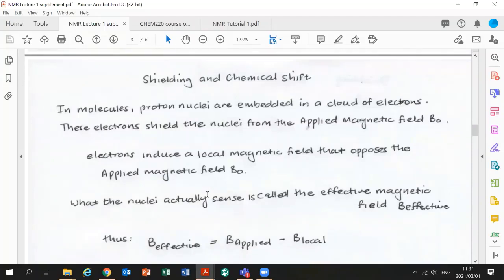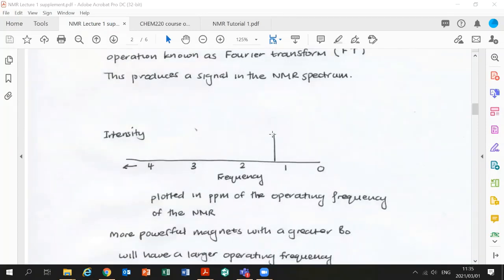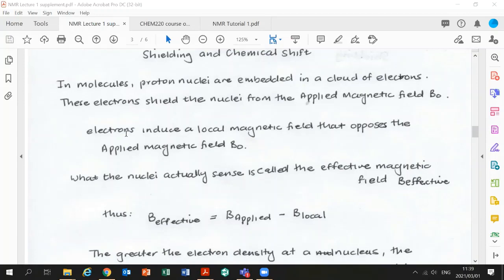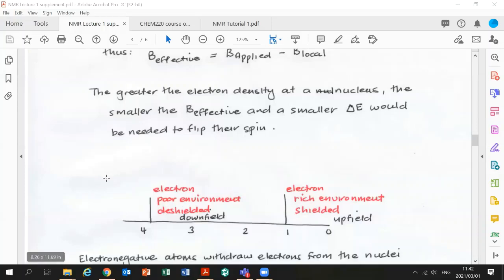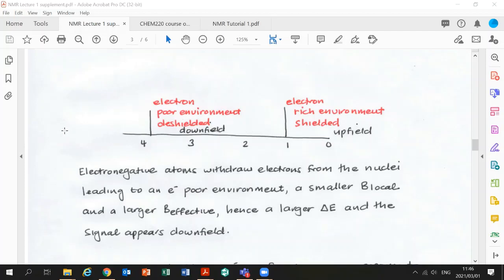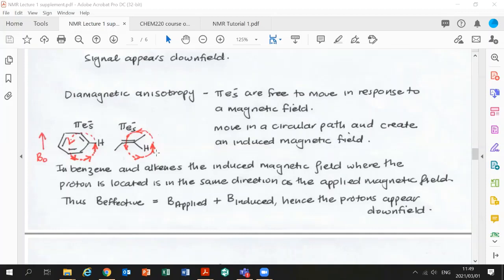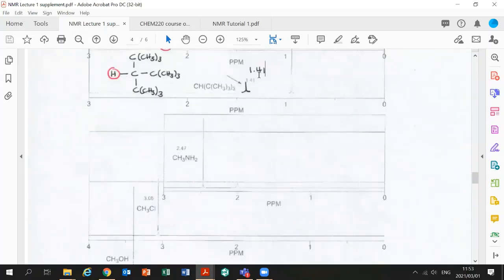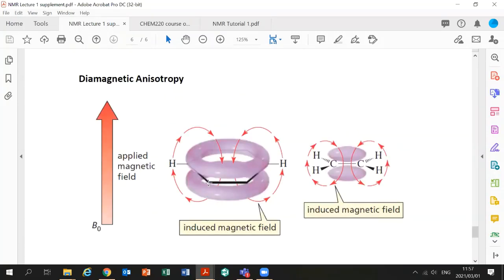SHIELDING AND CHEMICAL SHIFT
NMR LECTURE2

PLEASE ;EAVE YOUR FEEDBACK ON THE COMMENT SECTION